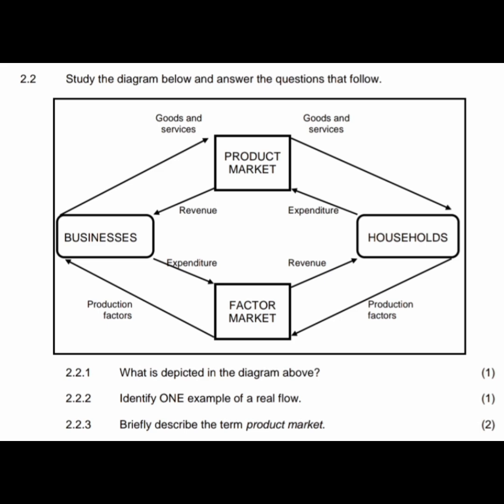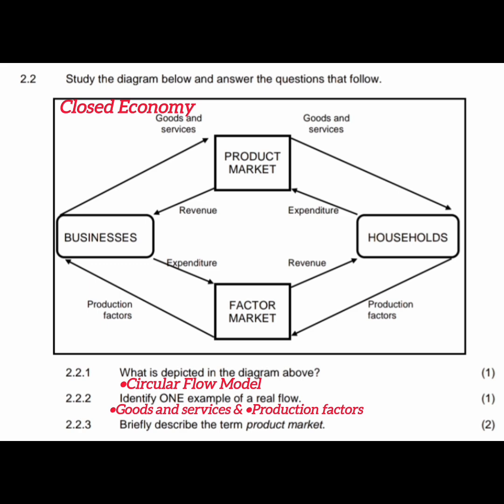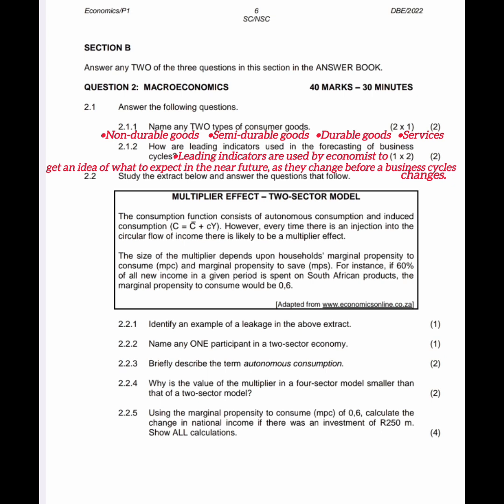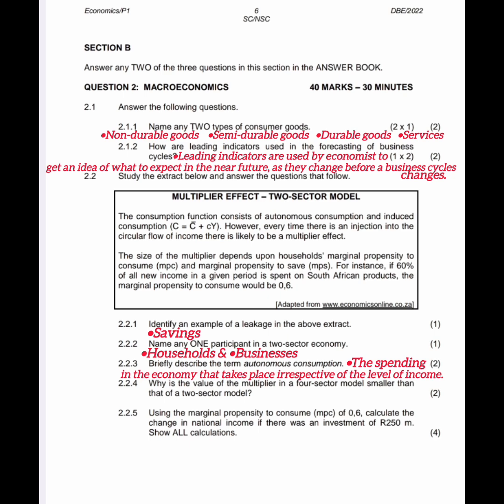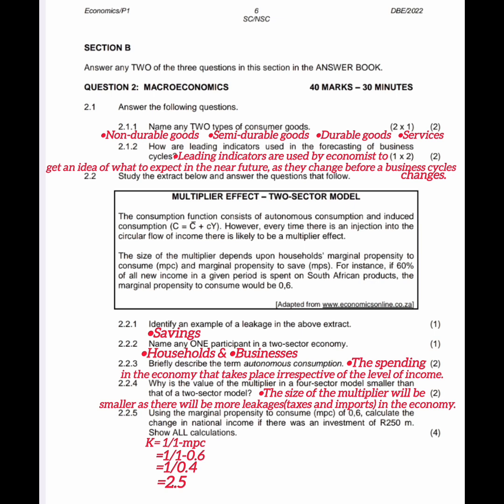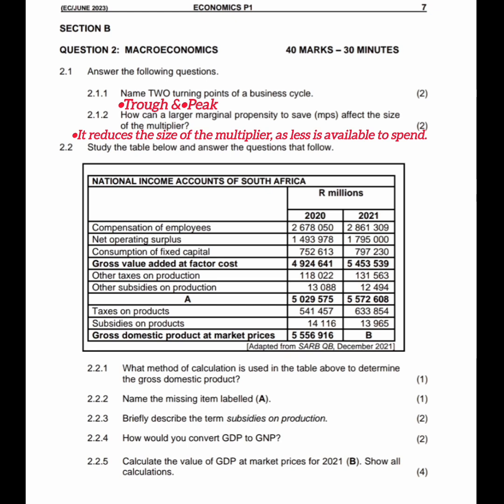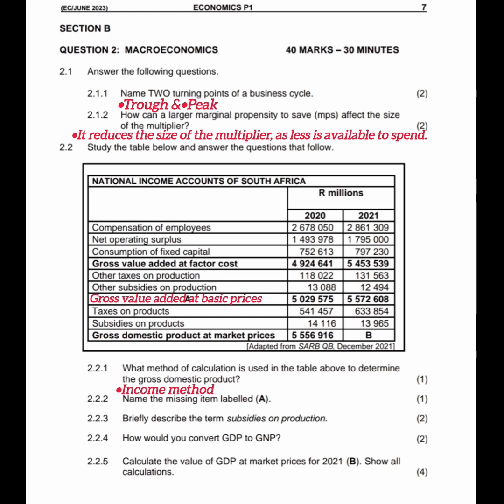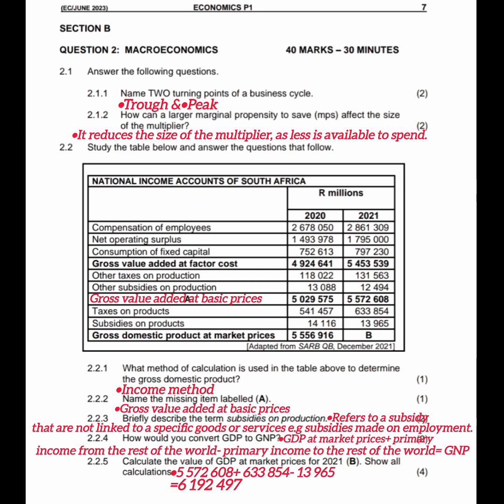Economics 2019, 2022&2023 June past paper (Circular Flow)